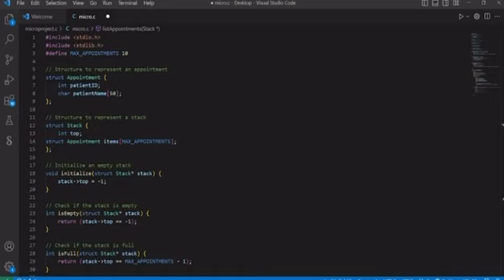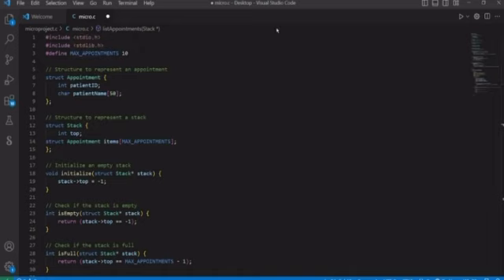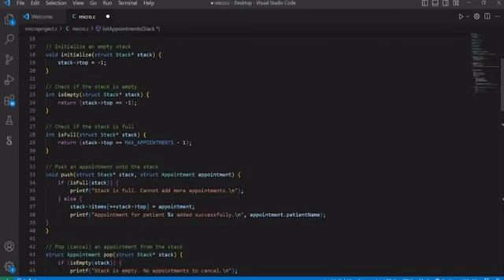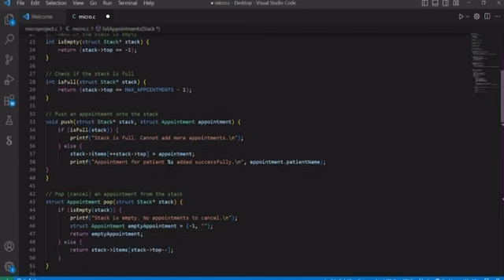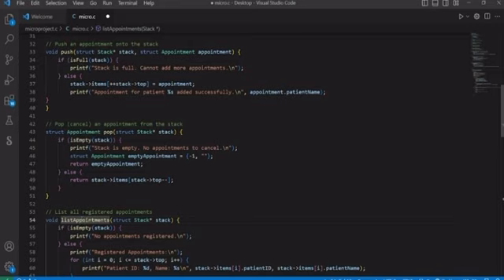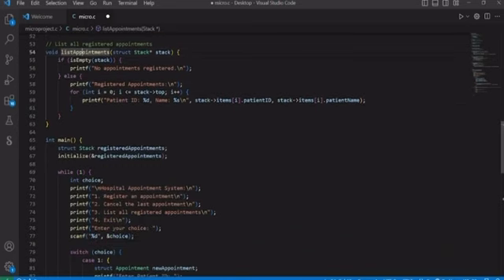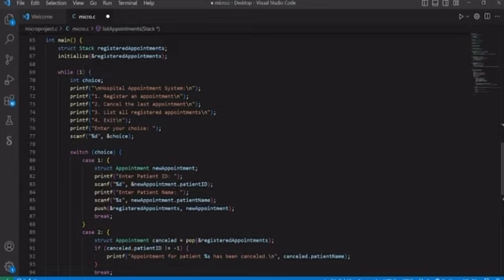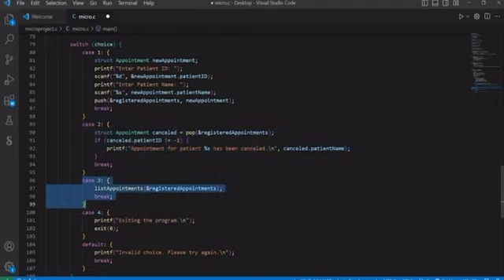Appointment register menu driven code using C programming and the concept of stack